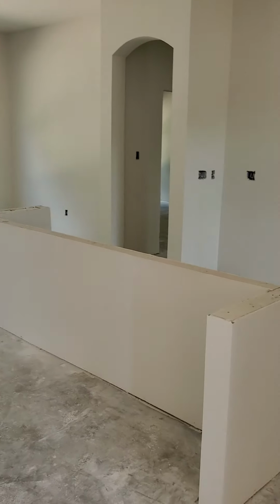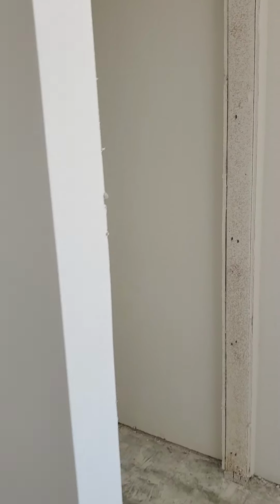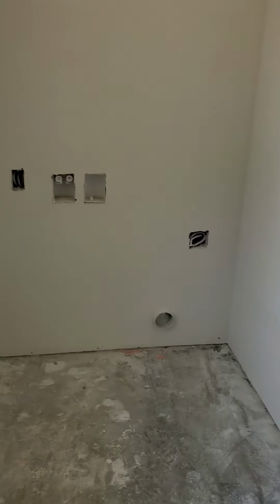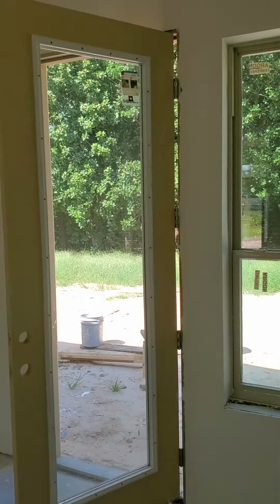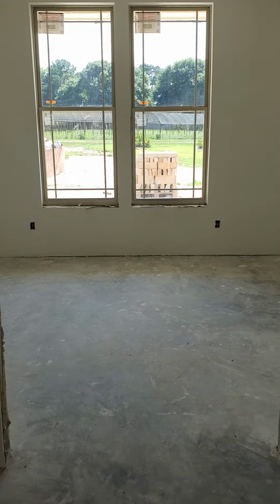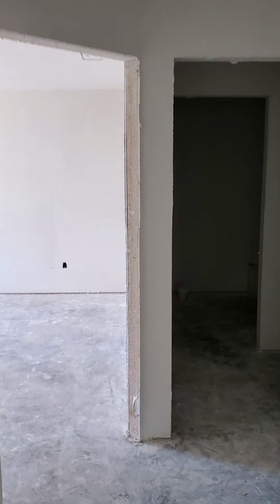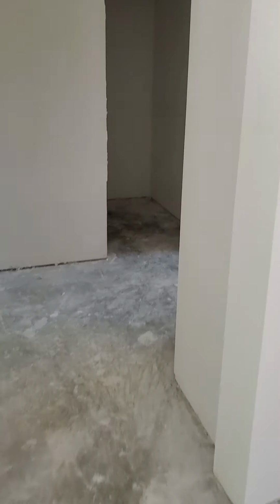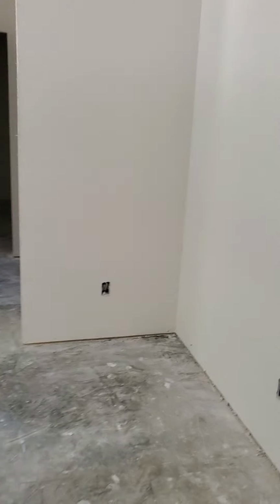July 18, 2020